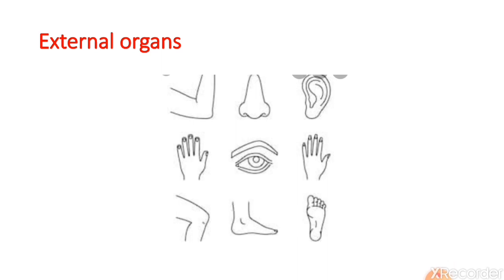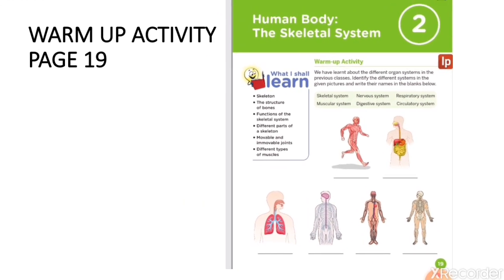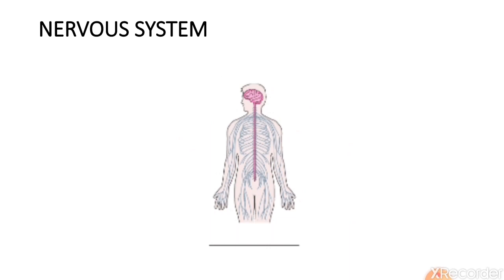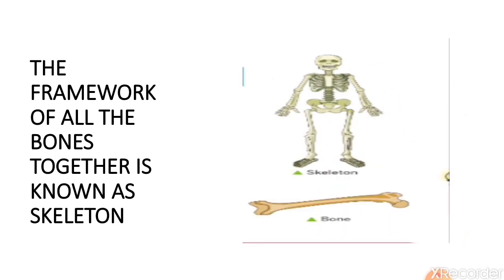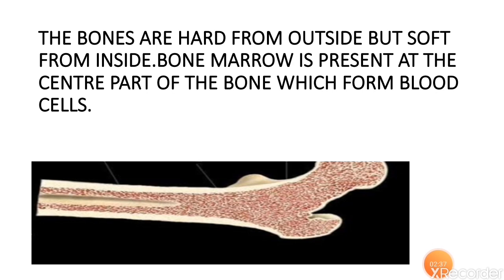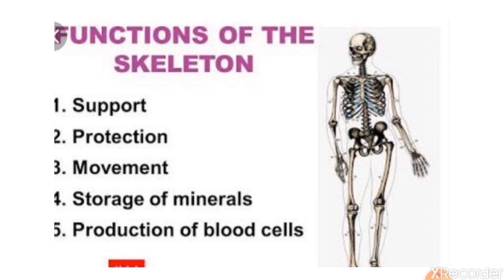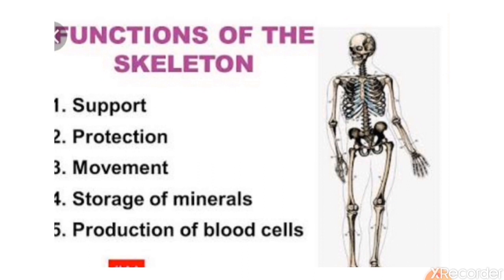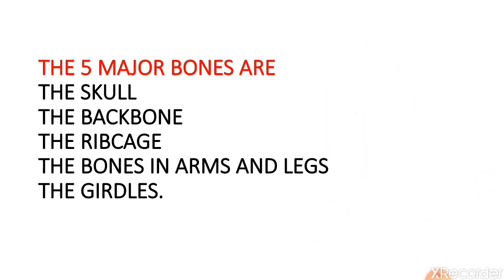GRADE 5 SCIENCE Ch No 2 Part 1